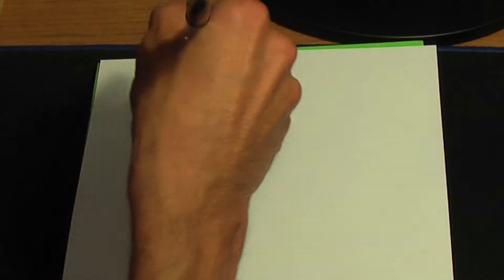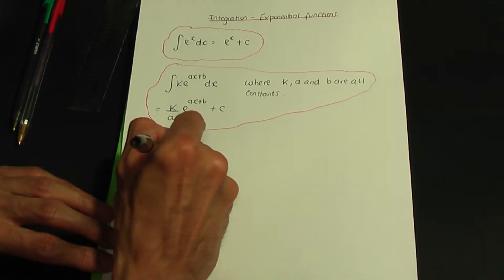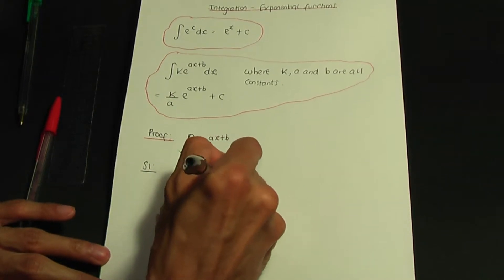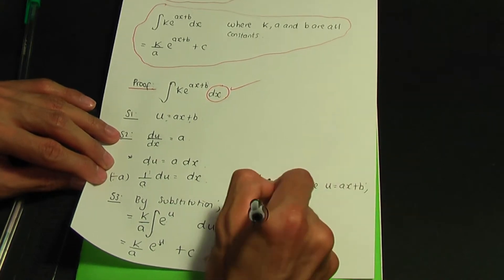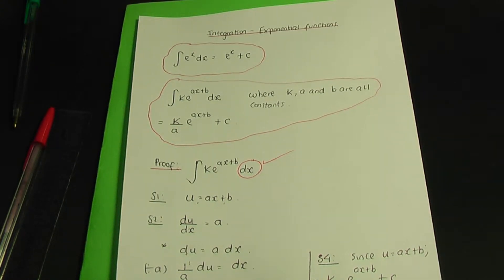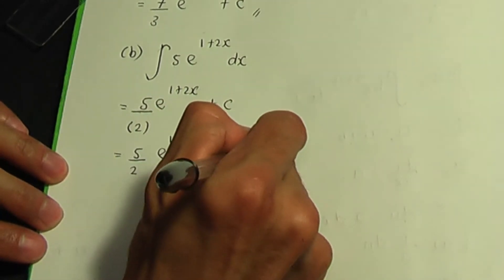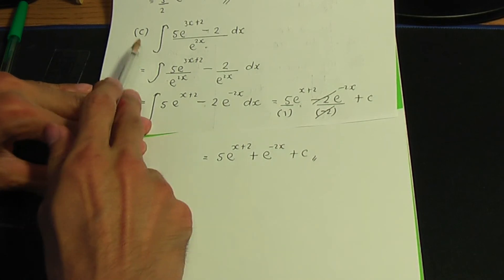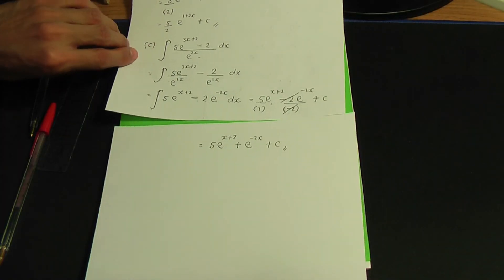AS/A-Level Maths Integration - Integration of Exponential functions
This AS/A-Level Maths video tutorial explains how to integrate Exponential functions. Examples are also shown.